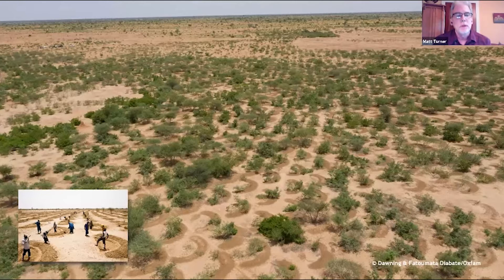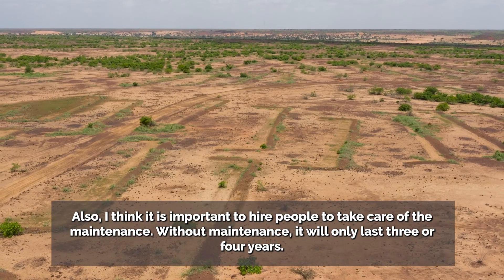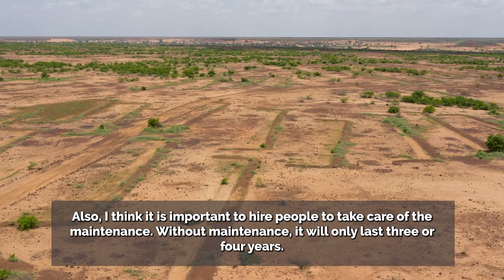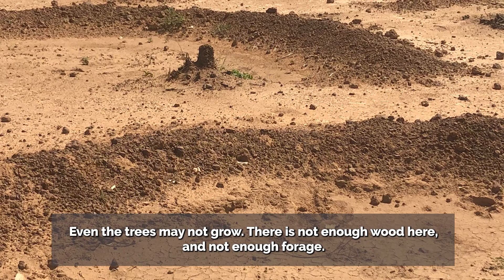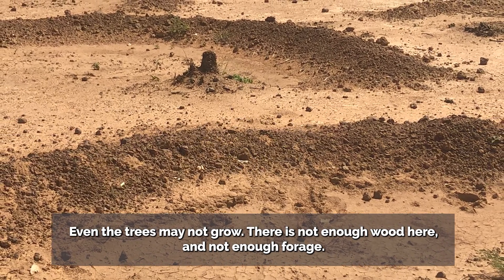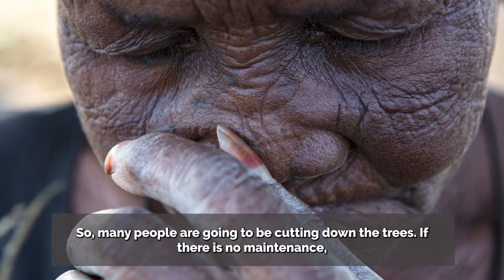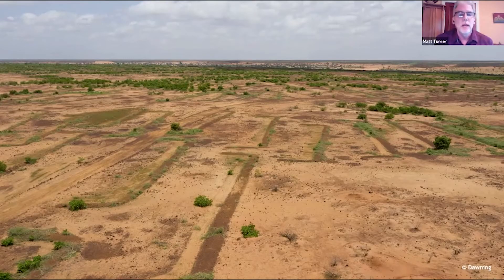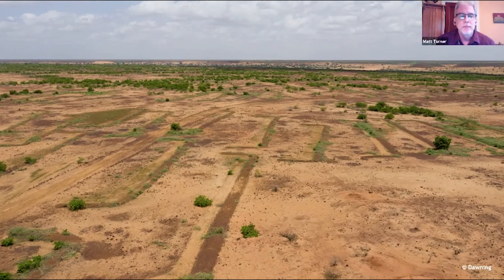The Greening of the Sahel, Rainfall and Sustainability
A precise understanding of the change in vegetation cover across the Sahel, attributable to donor investments in the Great Green Wall, has been limited because of an underinvestment in measurement. Earth observations combined with site observations show that the World Bank’s support for the Great Green Wall has been successful. Vegetation has been successfully established, land has been rehabilitated, and the density of trees and shrubs have increased dramatically at rehabilitation sites. However, projects did not implement measurement mechanisms to establish how much of the increase of vegetation can be attributed to donor programs versus other important variables including changing rainfall.

Watch: Discussion on the role of increased rainfall on the greening of the Sahel and the need for sustainable practices with professor Matt Turner, from the Department of Geology at the University of Wisconsin-Madison and Oumarou Moumouni, member of the development NGO Groupe de Recherche, d'Etudes d'Action pour le Développement in Niger.